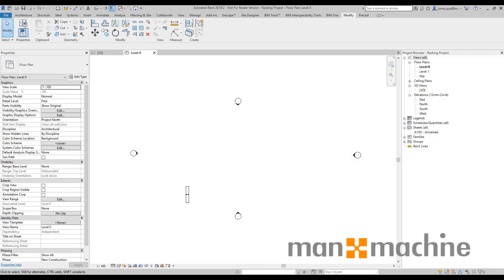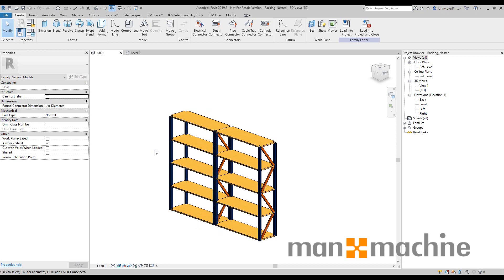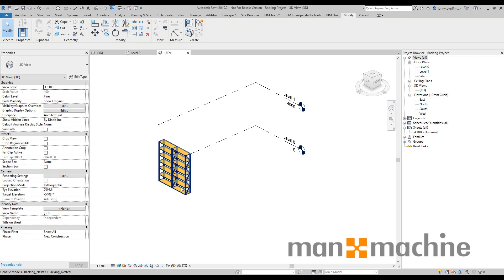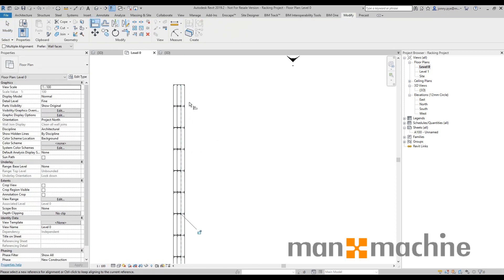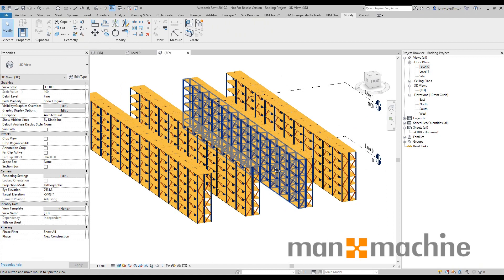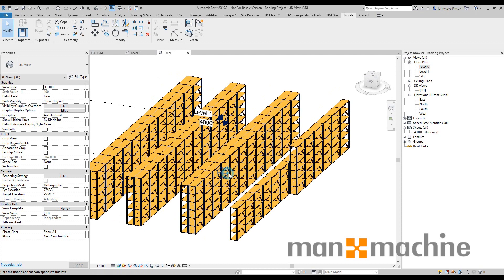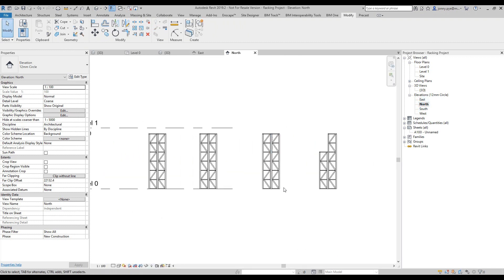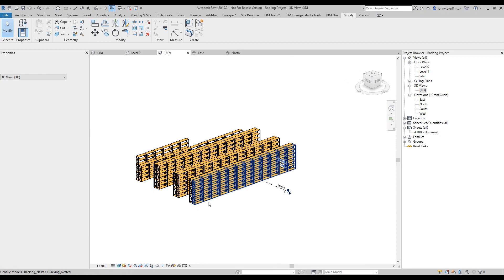Racking Systems in Revit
This video gives a quick demonstration overview of how Revit could be used to build racking systems. Using a very simple family, Bays can be laid out quickly in different configurations. This gives a good 3D model to start working with and thus all of the 2D views we might want to use on sheets.